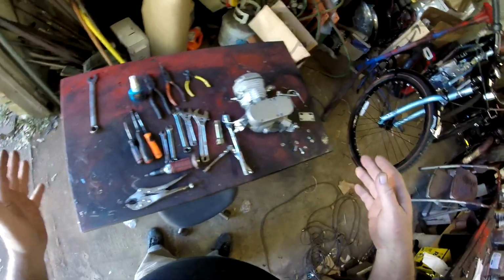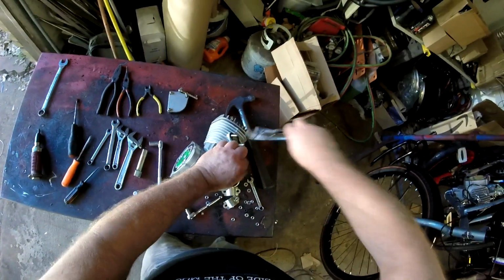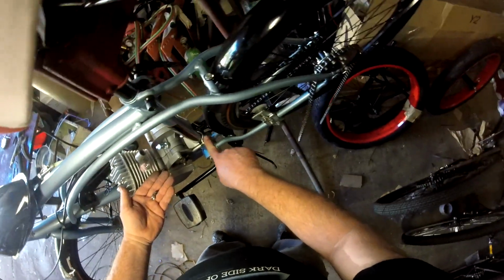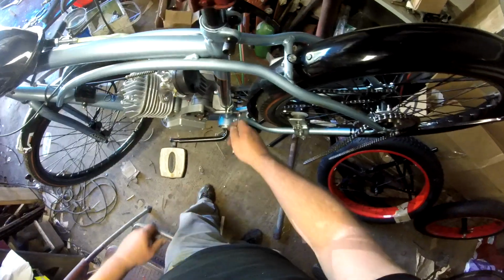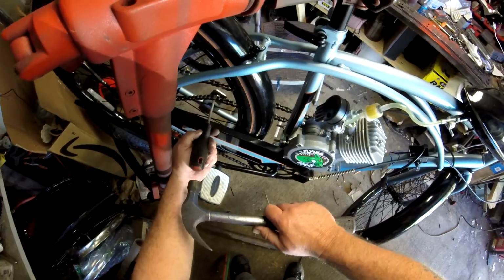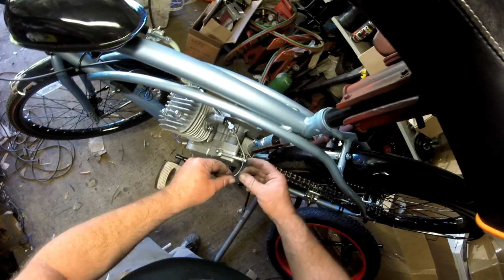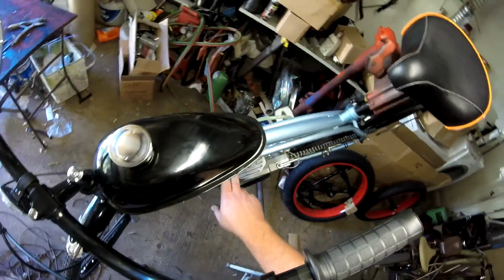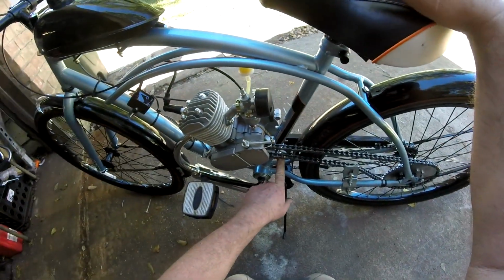How To Replace 2 Stroke Motorized Bicycle Motor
Tools & Equipment I Use in Fabricating Motorized Toys:
Sheet Metal Elactric Cutter Tool
Sheet Metal Plate Shear
Sheet Metal Brake
Metal Cutting Saw
Plasma Cutter
English Wheel
Budget English Wheel
MIG Welder
TIG Welder
Epoxy Gas Tank Sealer
Chain Cutter Tool for Drive Chain
Pedal Chain Breaker
Angle Grinder
Cutting Discs
Flap Grinding/ Polishing Discs
Laser Line Tool